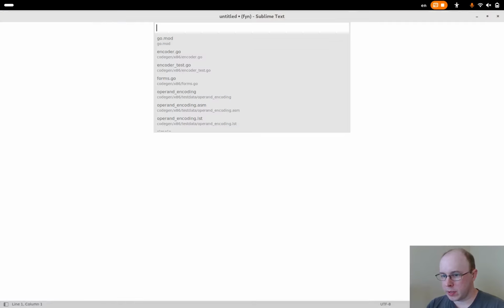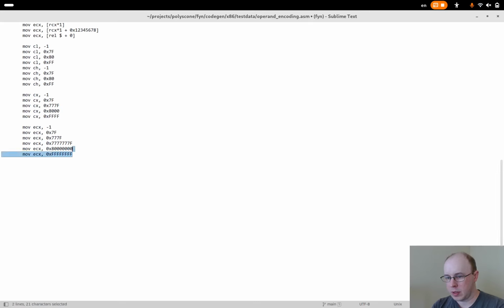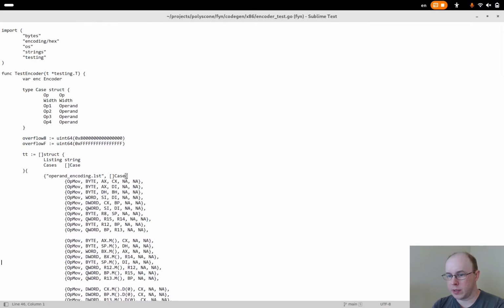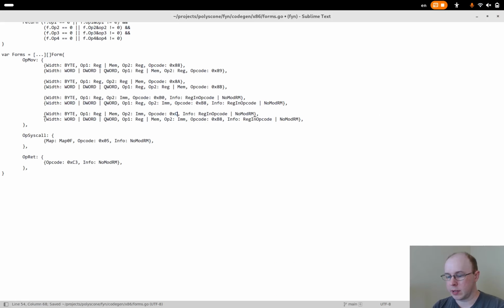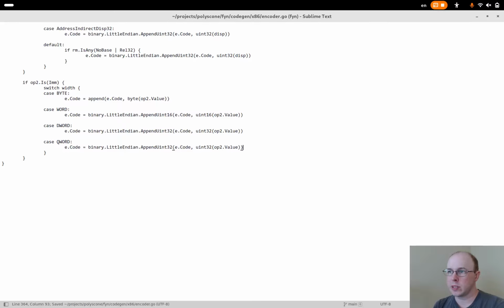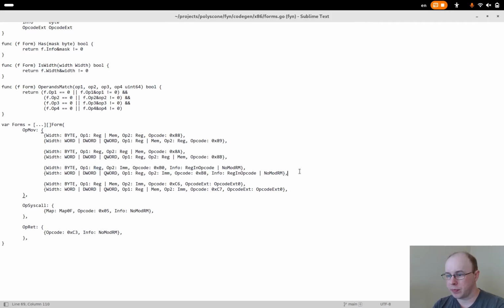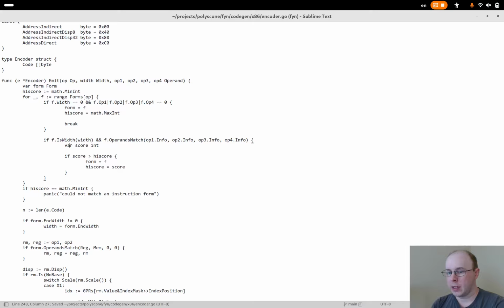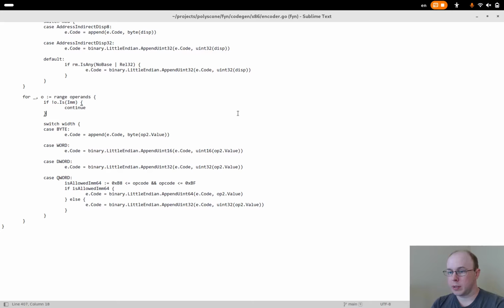Encoding MOV Immediates, +r, and /digit Forms | x86_64 Encoder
Adding immediate operands, immediate-width selection, MOV immediate forms, opcode +r encodings, opcode-extension /digit encodings, and form scoring for shorter instruction encodings.

Instructions and forms covered include MOV immediate-to-register, MOV immediate-to-r/m, imm8/imm16/imm32/imm64 emission, +r opcode forms, /digit opcode-extension forms, and SIB transform fixes.

00:00:00 SIB Transform Fixes
00:03:40 Immediate Operand Test Cases and Constructor
00:08:51 MOV Immediate Forms
00:09:27 +r, /digit, and 64-bit Immediates
00:11:47 Defining MOV Immediate Forms
00:14:08 Implementing +r Encoding
00:16:06 Emitting Immediate Values
00:18:27 Implementing /digit Encoding
00:19:56 Instruction Length Optimization and Form Scoring
00:28:05 Cleanup